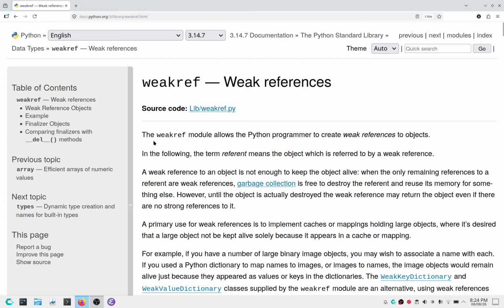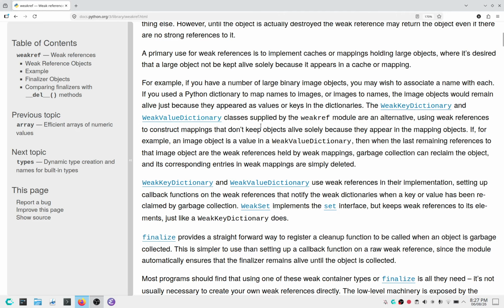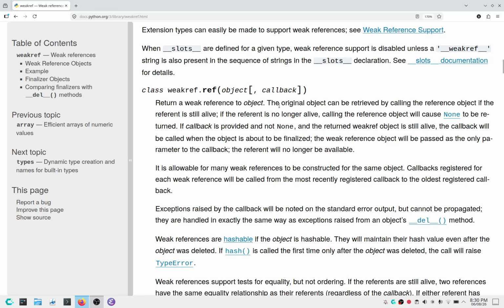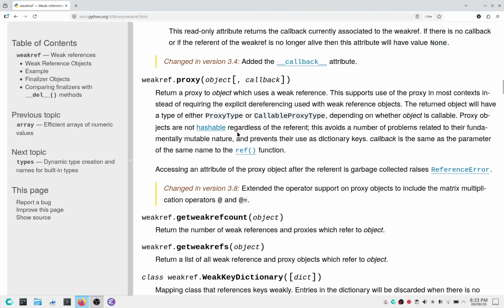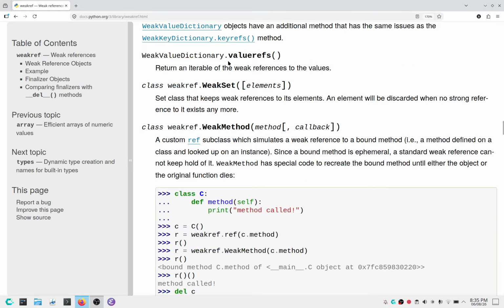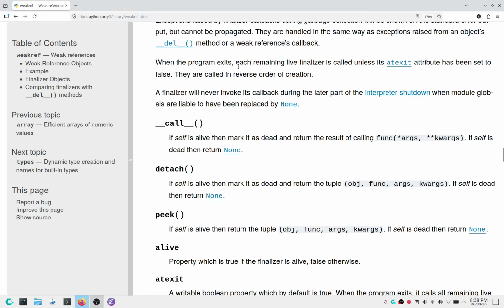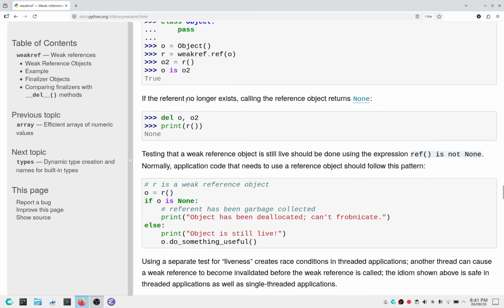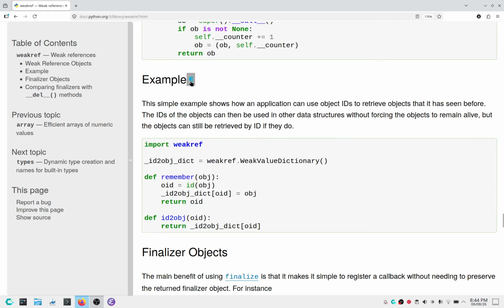weakref module in Python